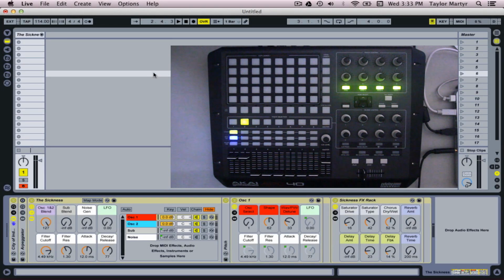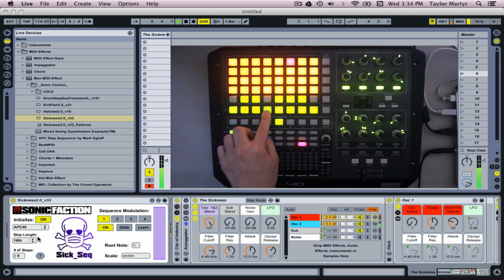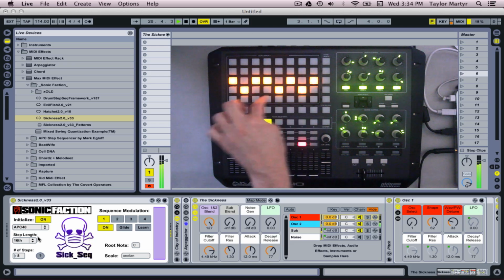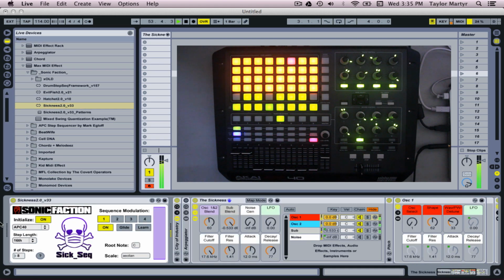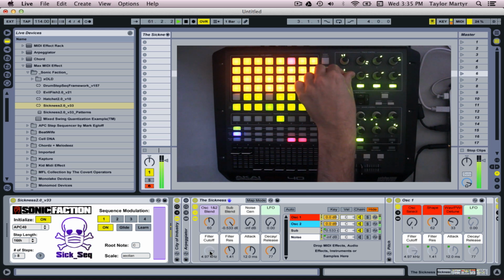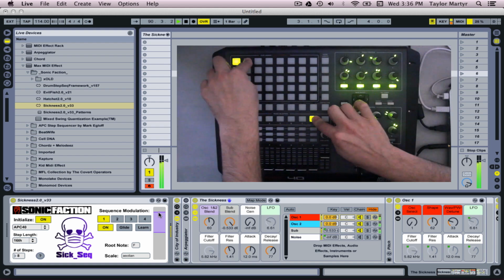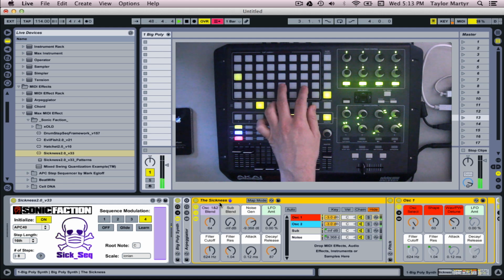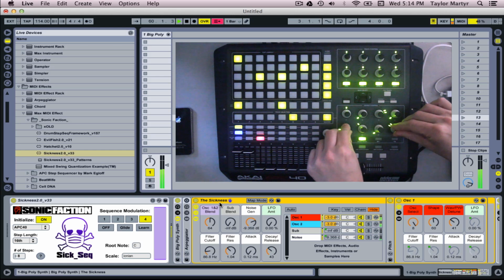The Sickness Step Sequencer for APC40 - Tutorial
This Tutorial shows off The Sickness Step Sequencer, a powerful new Max for Live Tool by Sonic Faction.  The Sick_Seq comes FREE with purchase of the Sickness, a new Virus clone for Ableton.  With the Sick_Seq you can draw in notes and chords, select scale & key, do analog style sequence modulation, octave, note length, slide and save & recall patterns all in realtime.  The Sick_Seq also includes the innovative new Iso-Arp mode which allows you to play interactive realtime arpeggios.